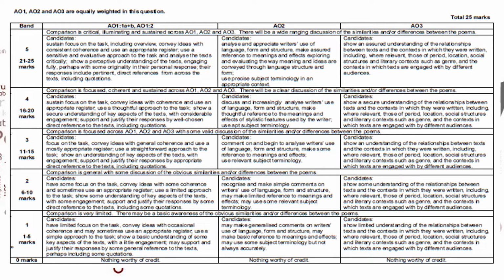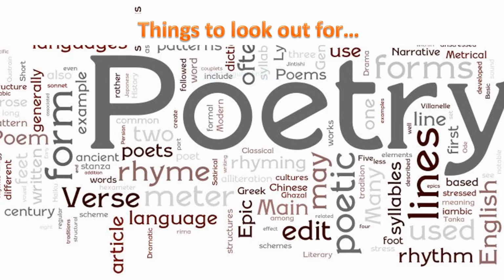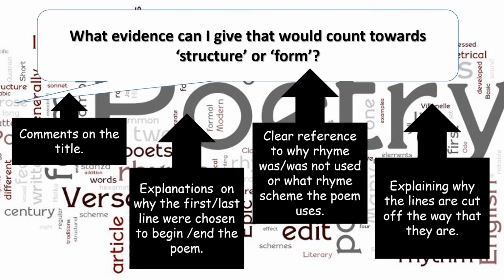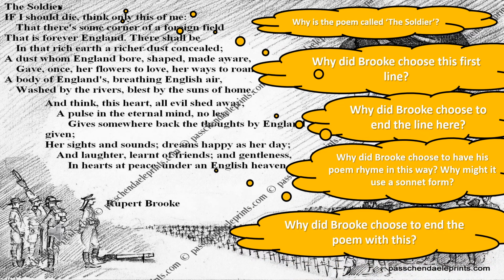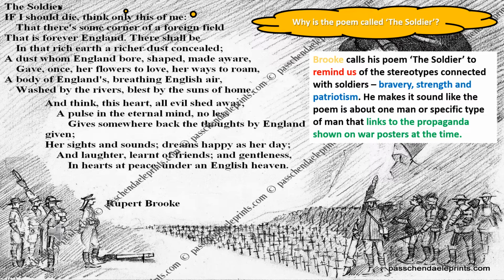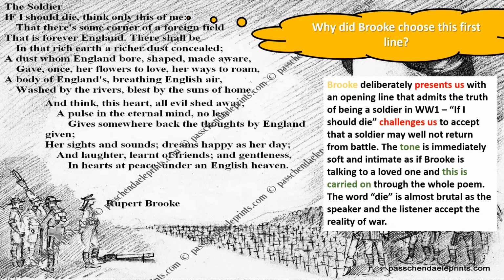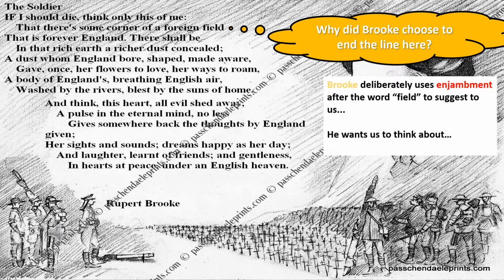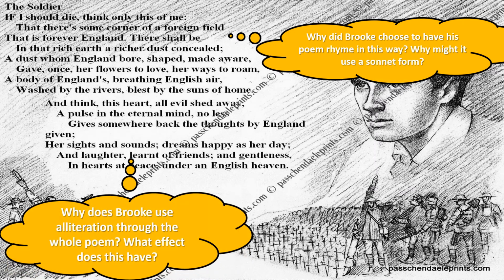Poetry Pitstop structure points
This is a guide to how to succeed in the poetry exam GCSE. This resource focuses on the structure of the poems.